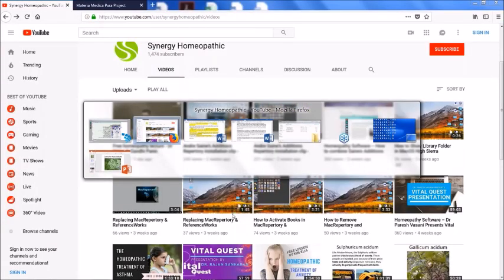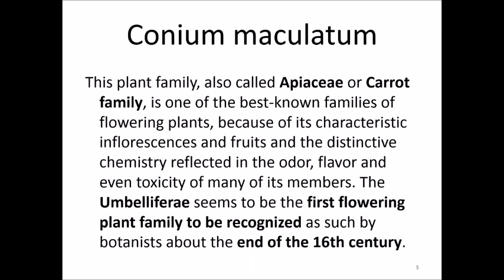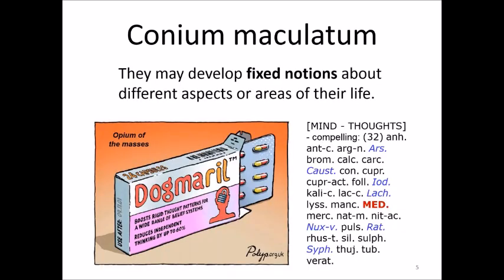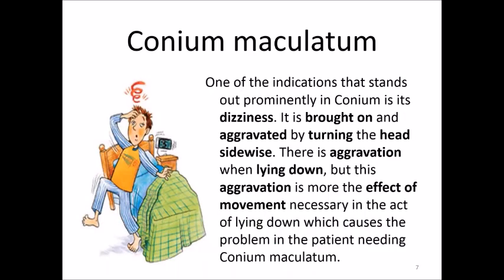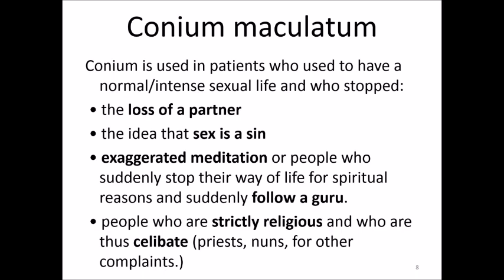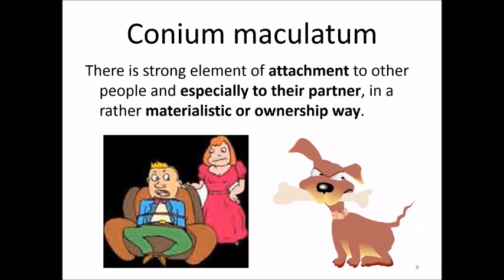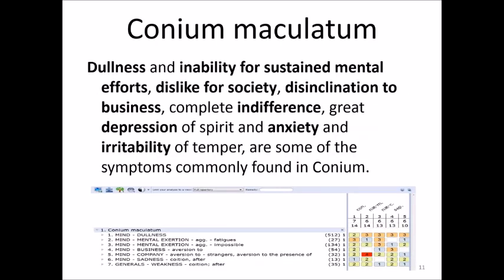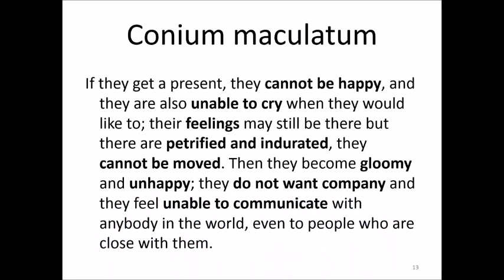Conium Maculatum by Kim Elia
In this free homeopathy lecture, Kim Elia delves into the main details and description of the remedy Conium Maculatum.